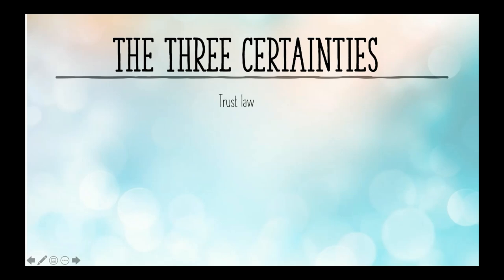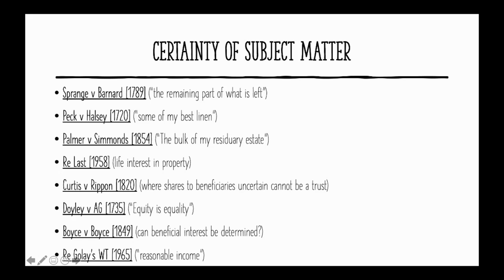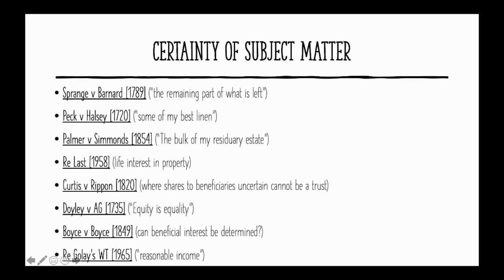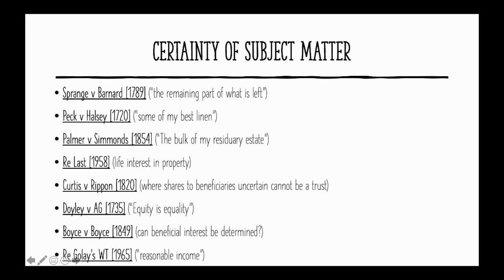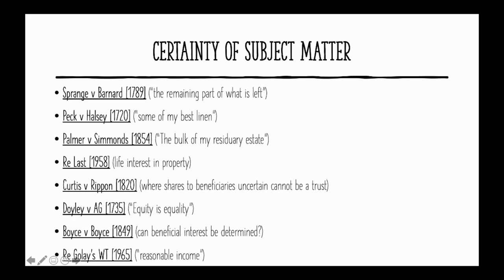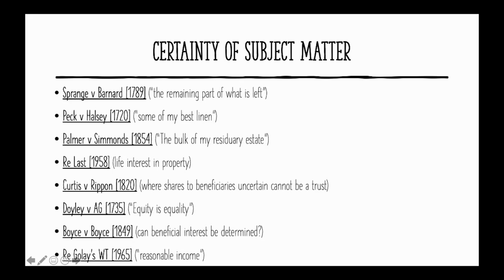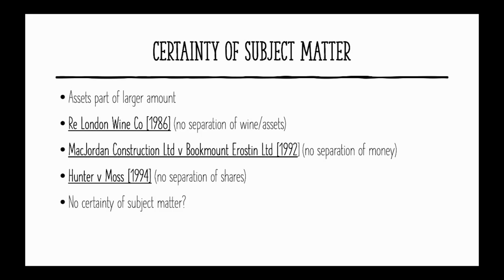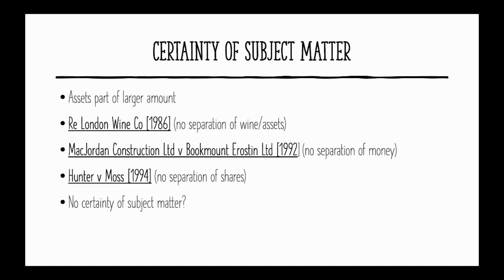Certainty of Subject Matter - Equity and Trust Law (England) (The Three Certainties)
This is my first video on English Trust law, and I focus on the three certainties. This video specifically focuses on the certainty of subject matter. I go through the relevant case law which should provide you with a better understanding on this area of law. The certainty of subject matter is essential for the creation of an express trust, because it tells the trustees which assets they must hold on trust for the beneficiaries.